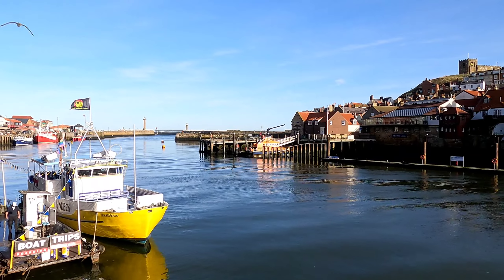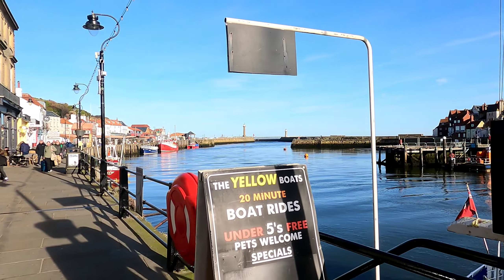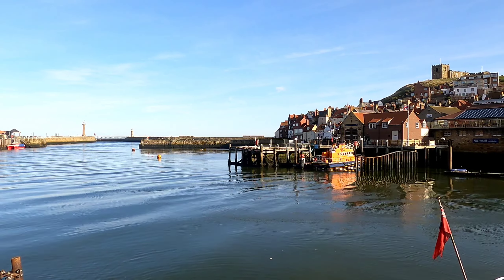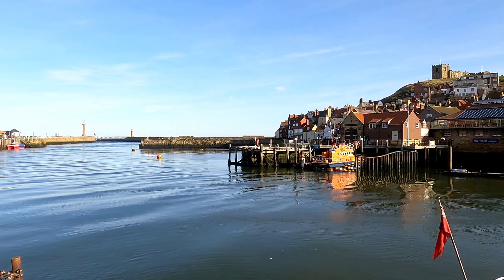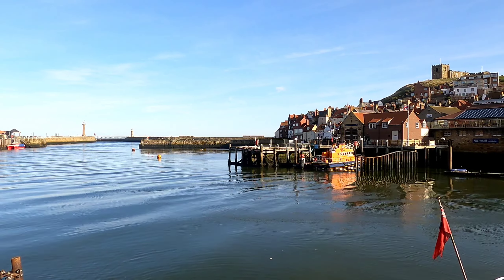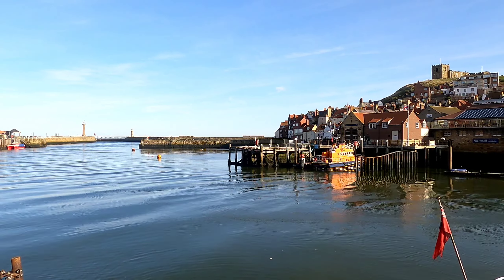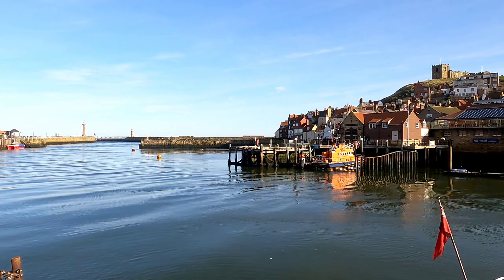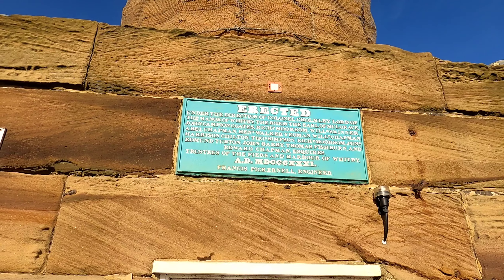LET'S VIEW WHITBYS FOUR PIERS.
A beautiful day!